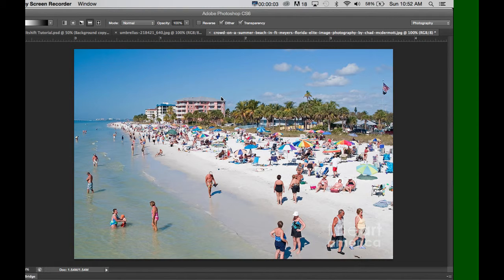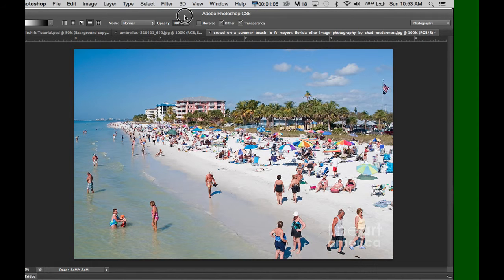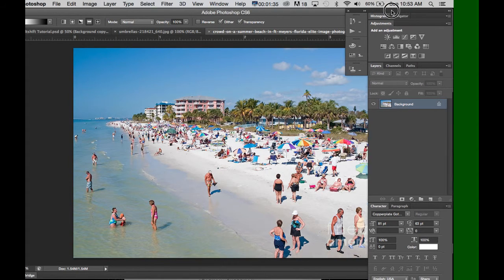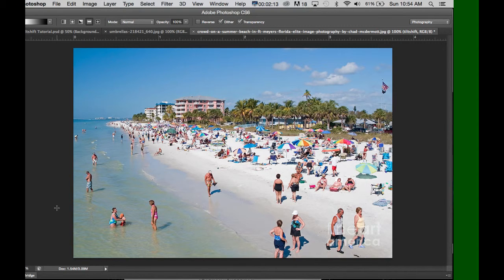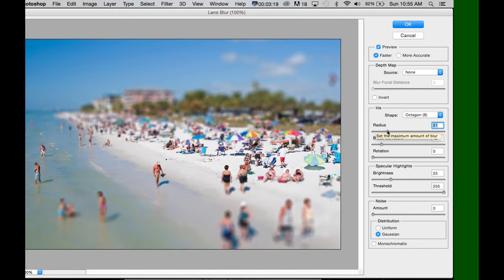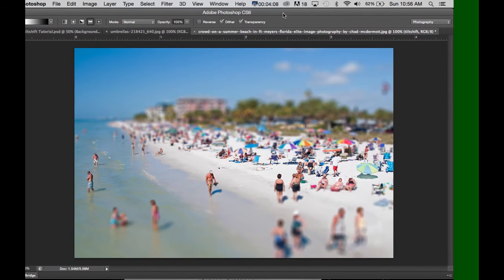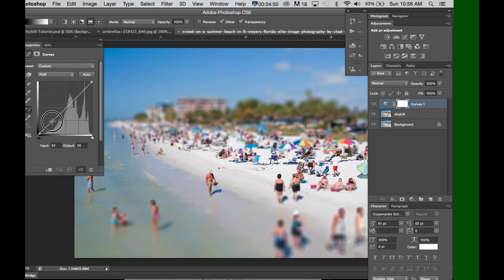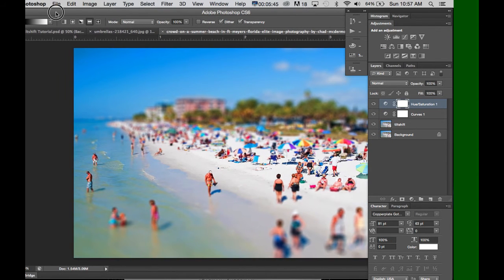Tiltshift tutorial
Photoshop Tutorial to help create the tilt shift effect.